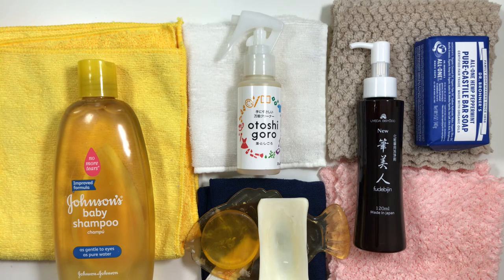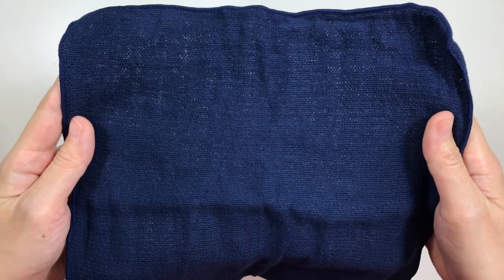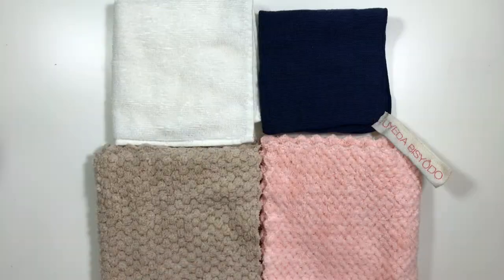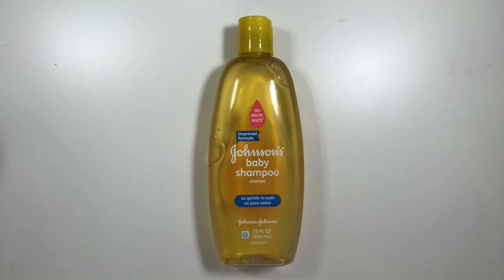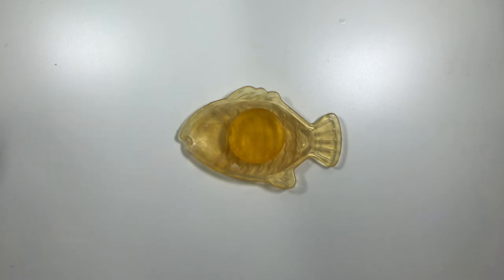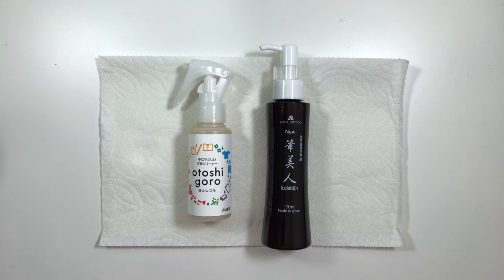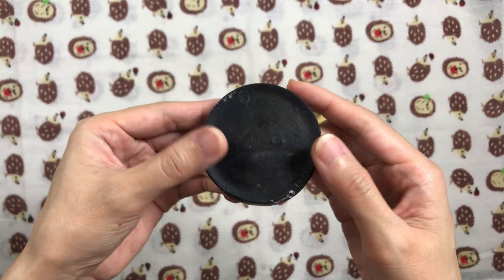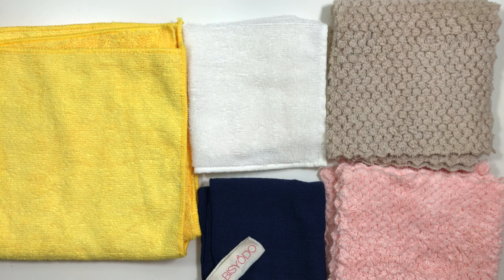Fude Cleaning & Maintenance 2021 | Favorites and Disappointments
An updated cleaning and maintenance video with various towels, shampoos, and cleaners that I've tried over the years since my last video.

Products mentioned:

Camellia oil
Olive oil
Brush tree
Boxwood comb/plastic comb

*Rephr brush soap sent to me for consideration.